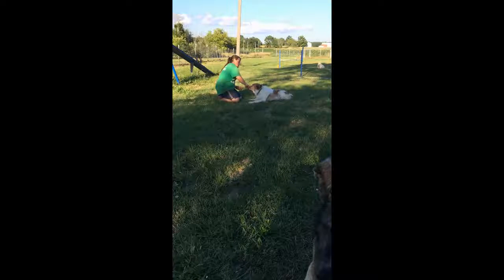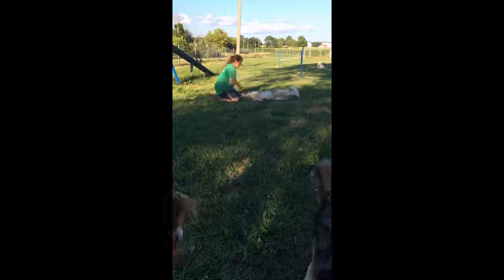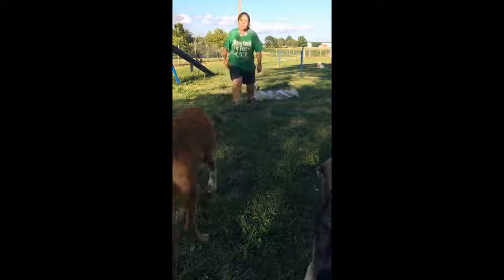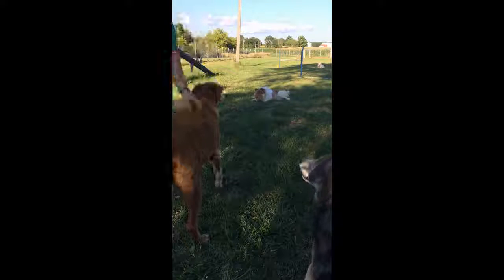roller step 1